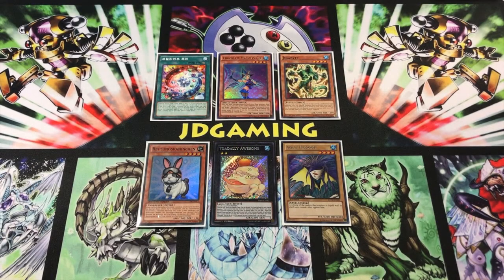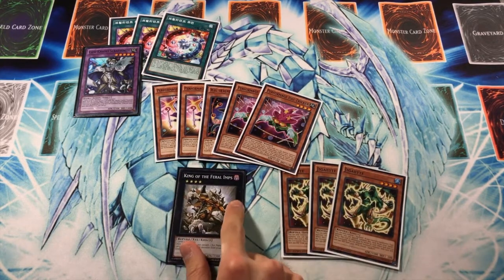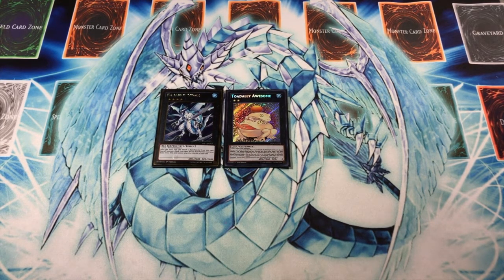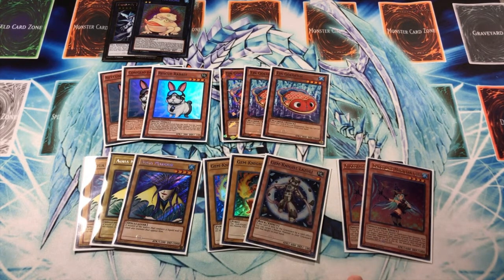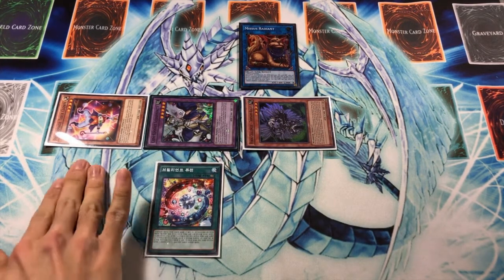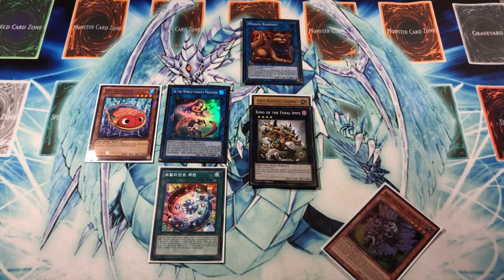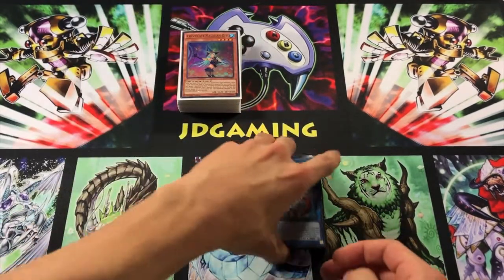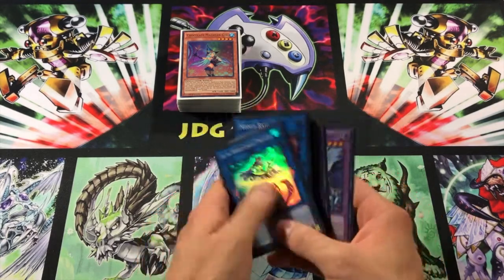Let's Build - Toadally Awesome Brilliant Magical Reptiles (R4NK in Link Era) | Yugioh Deck Profiles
Double Chocolate Treatoad